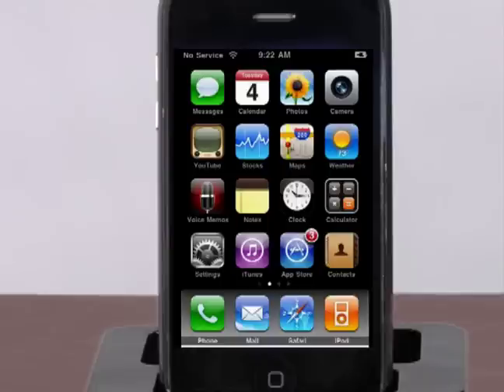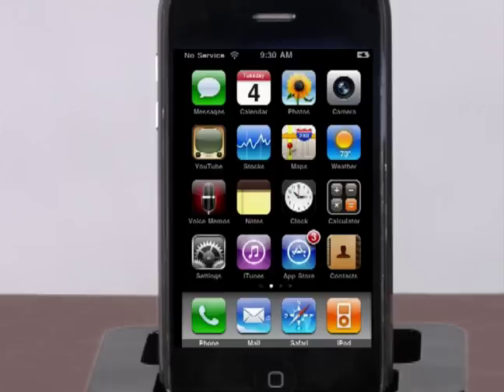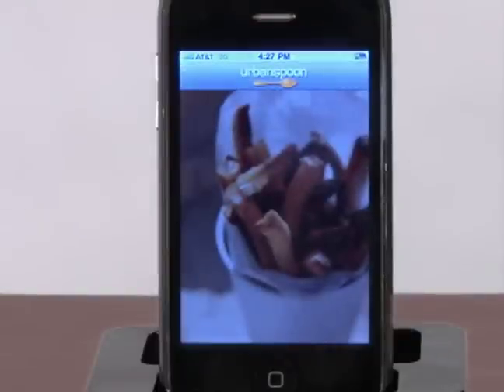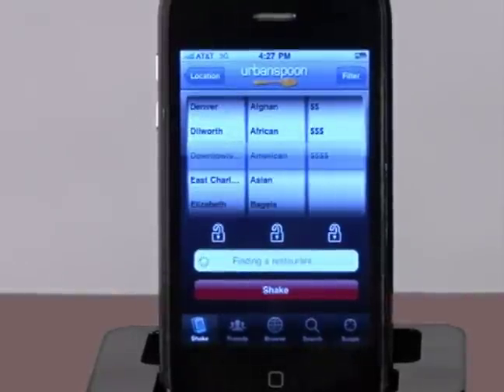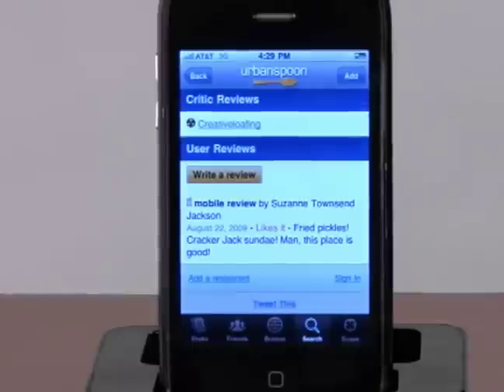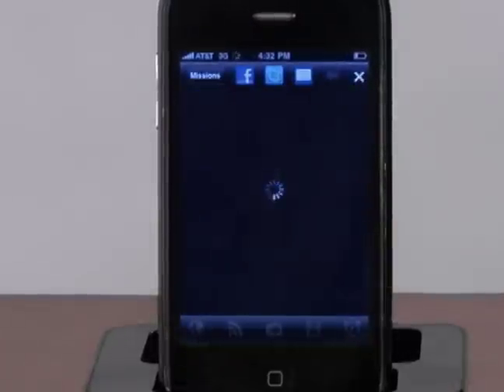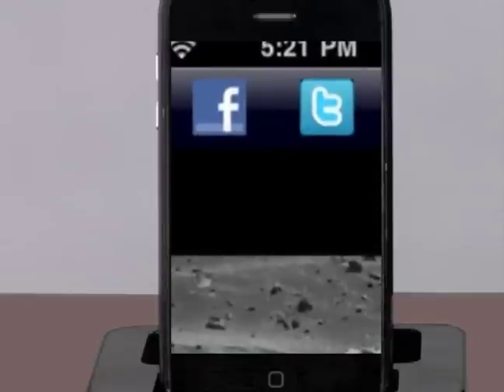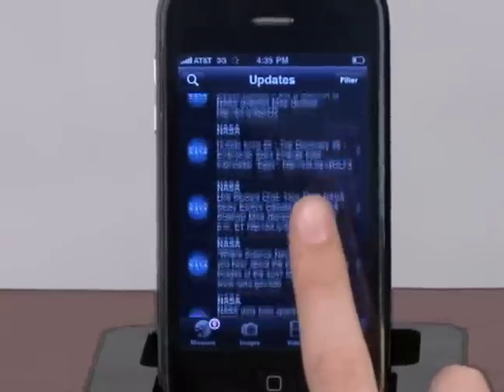Top Free iPhone Applications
Digital Landing walks you through some of the most popular free iPhone applications.